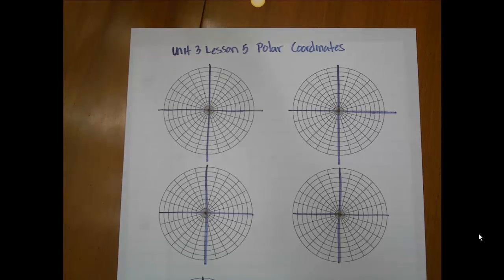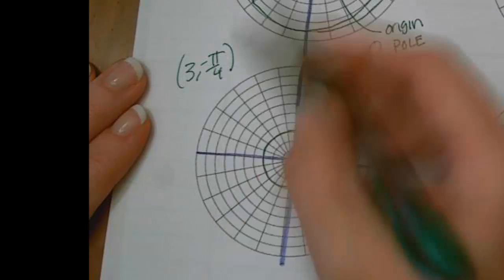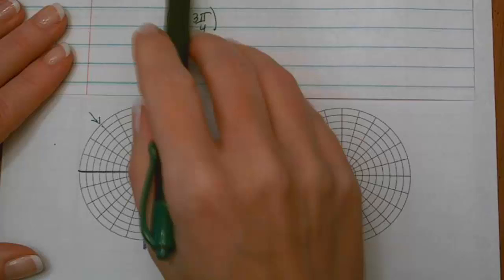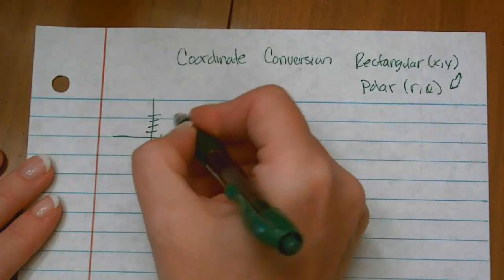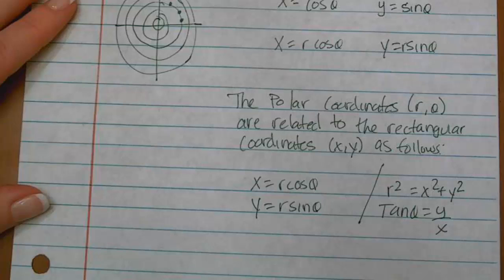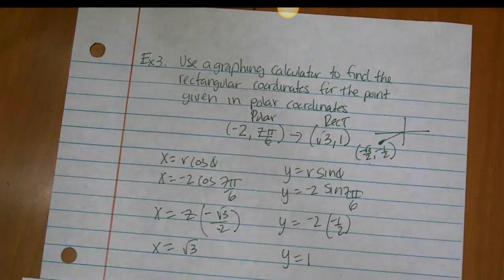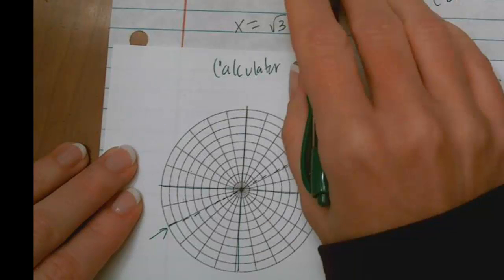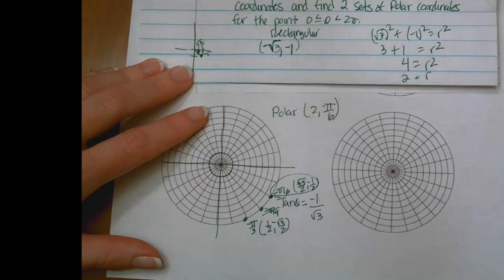Polar Coordinates Part 1